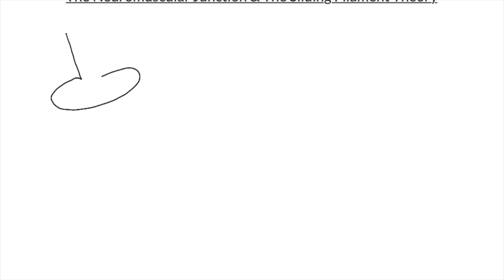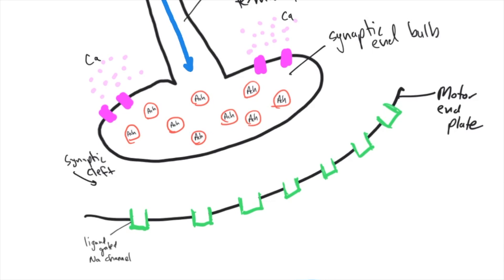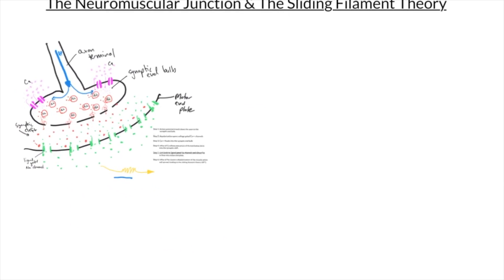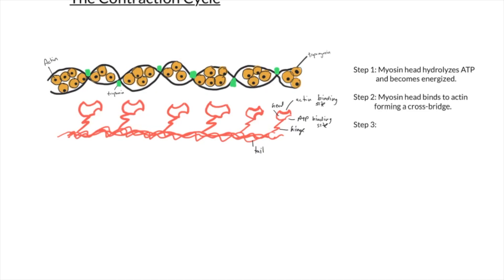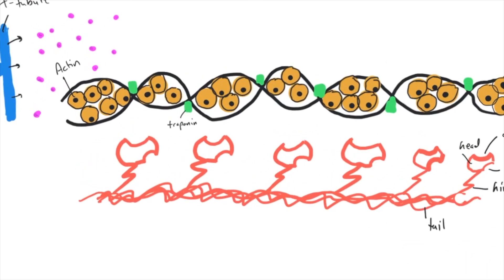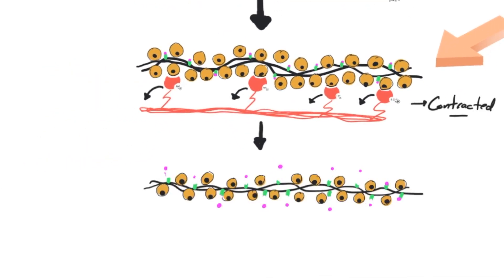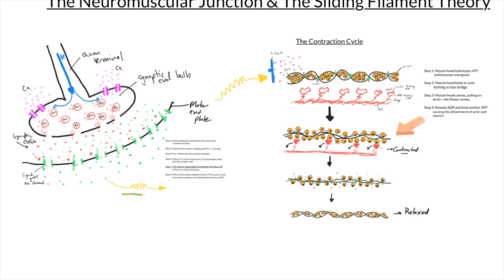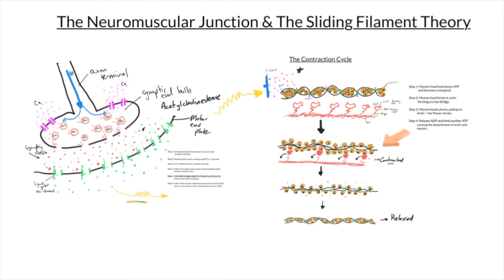Neuromuscular Junction and the Sliding Filament Theory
Neuromuscular Junction & Sliding Filament Theory Explained

Dive into the fascinating process of muscle contraction! In this video, we explain the neuromuscular junction, where nerves communicate with muscles, and the sliding filament theory, the mechanism behind muscle movement. Perfect for A&P students preparing for exams or looking to understand the nervous and muscular systems better!